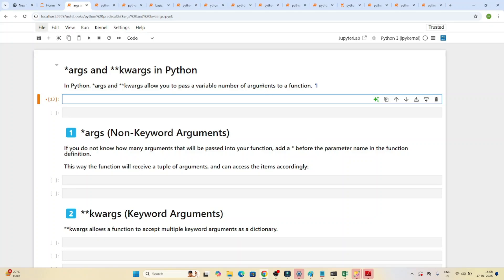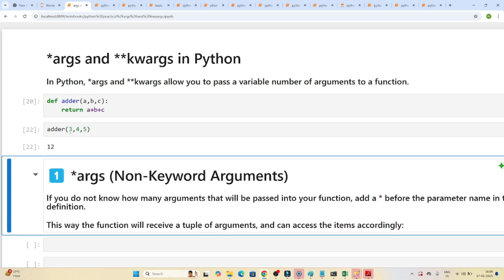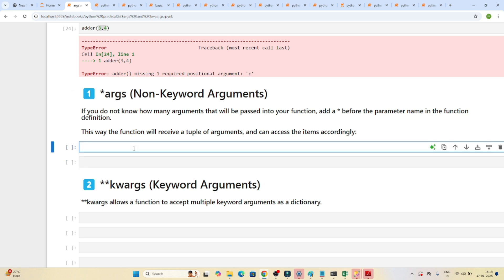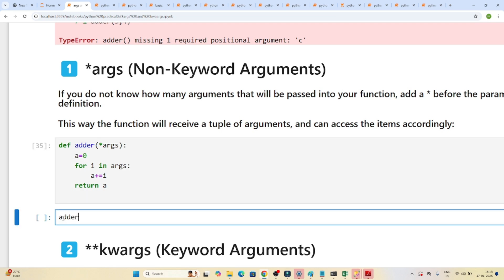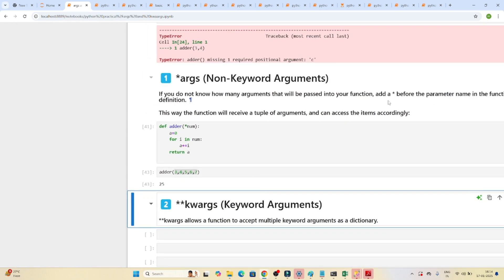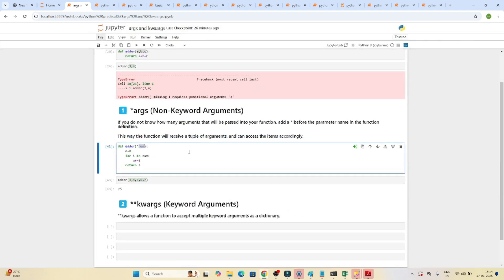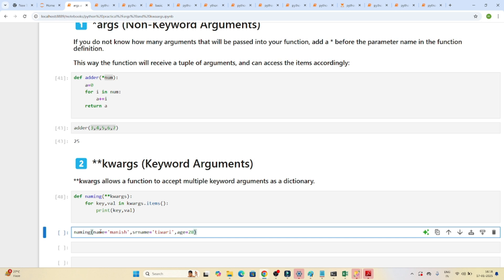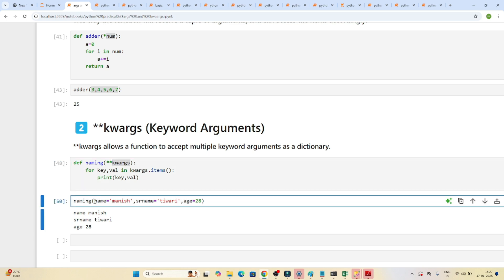24. *args and **kwargs In Python | Python Tutorials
*args and **kwargs In Python | Python Tutorials